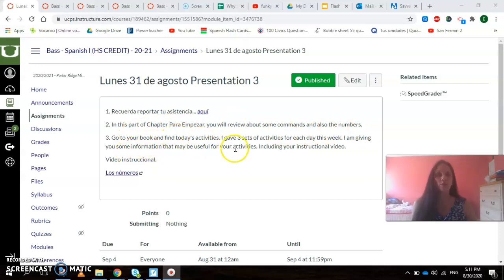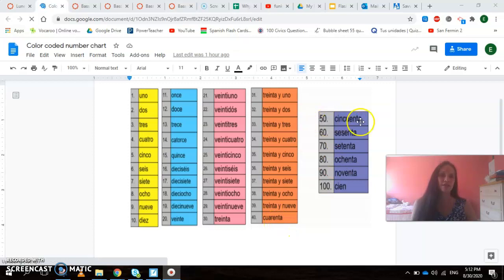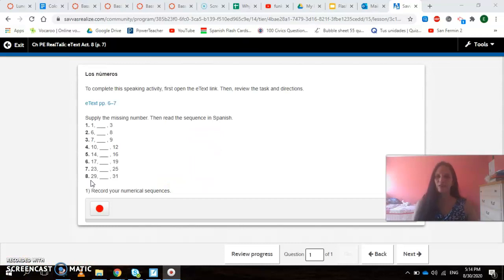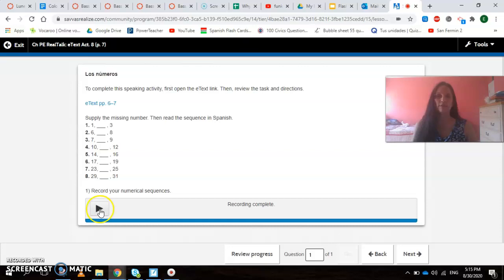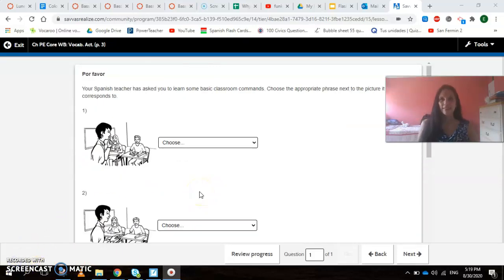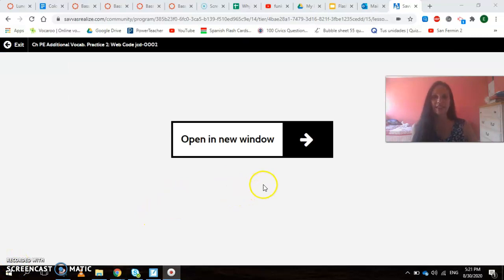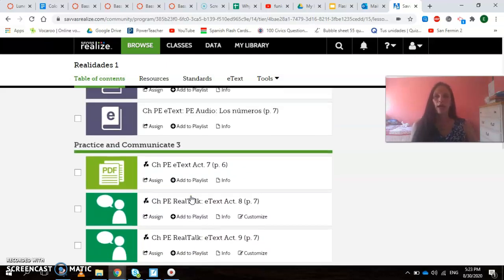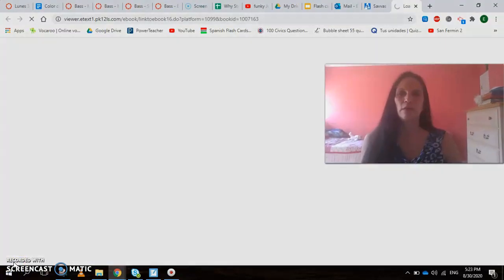Para Empezar Presentation 3